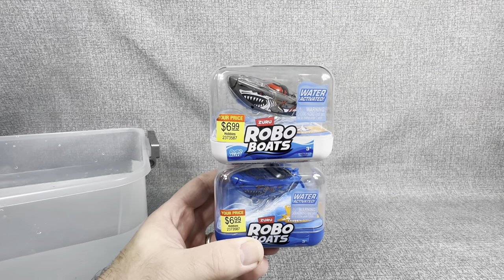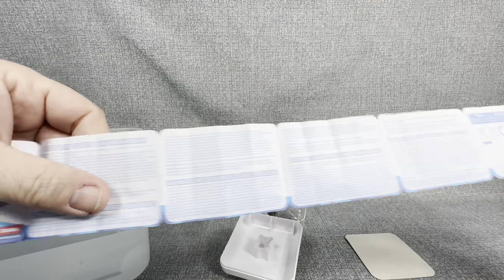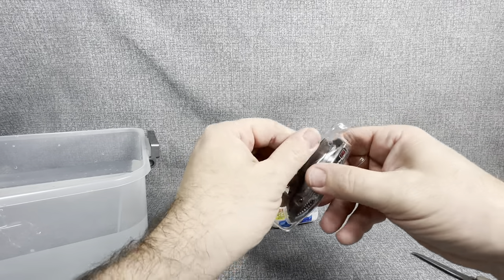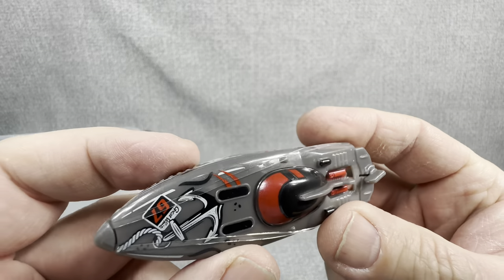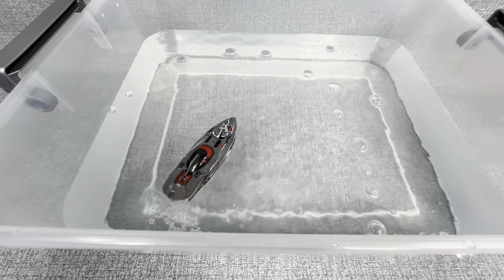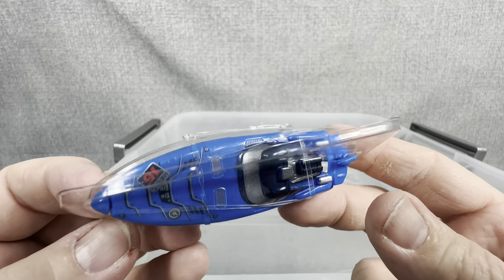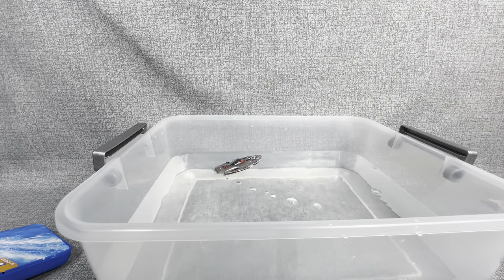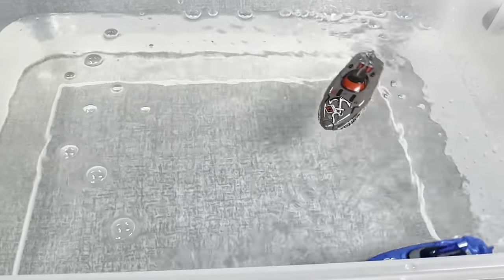ZURU ROBO BOATS OPENING AND REVIEW! BEST ROBO WATER TOY YET!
Hey everyone! Apologies for no video this Saturday, we were dealing with the aftermath of Hurricane Helene here locally. I hope you are all safe if you were affected as well!
In this video I will be opening and testing Zuru’s ROBO BOATS! I did not find these at a common location, but I’m glad I found them! They are speedy, and might be the best Zuru ROBO water toy yet!